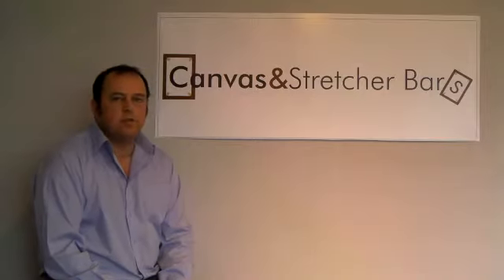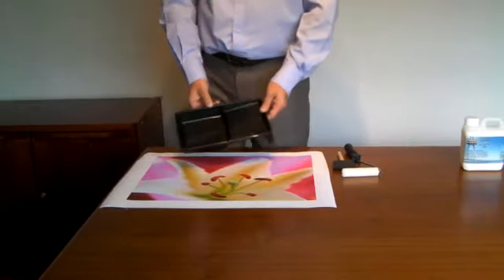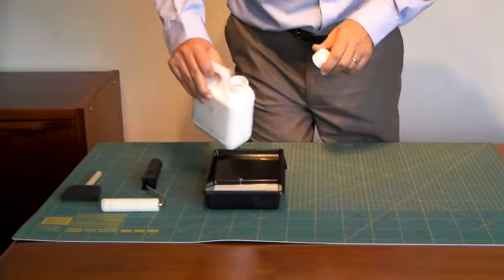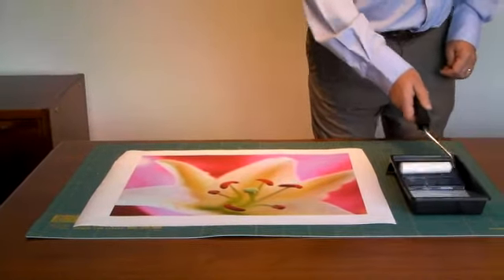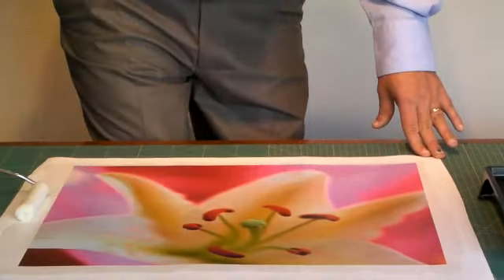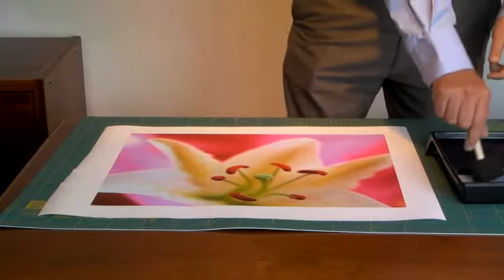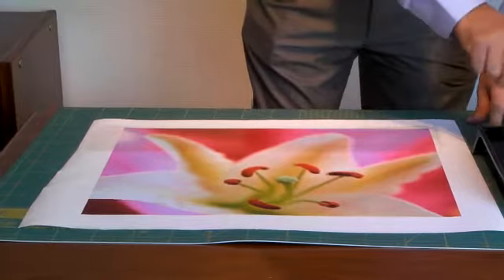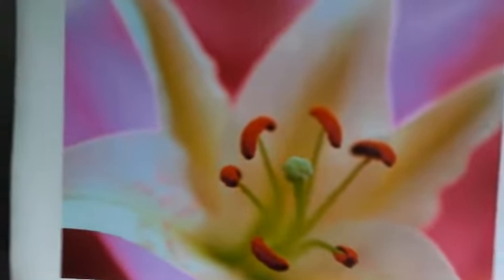How to laminate a canvas print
A step-by-step guide on how to laminate a canvas print using. - the one stop shop for all your inkjet printing needs. Leading suppliers of Stretcher Bars and Inkjet Canvas to design, art, printing and photographic industries. We pride ourselves on great customer service.